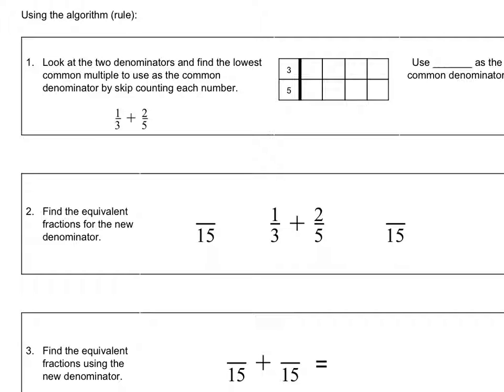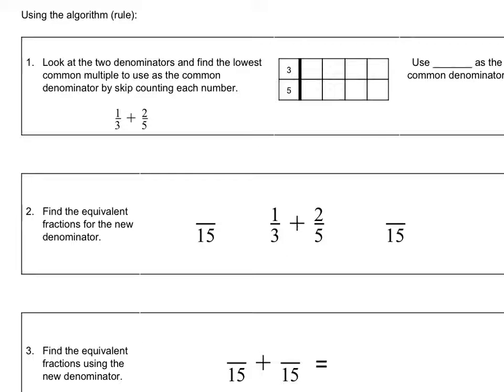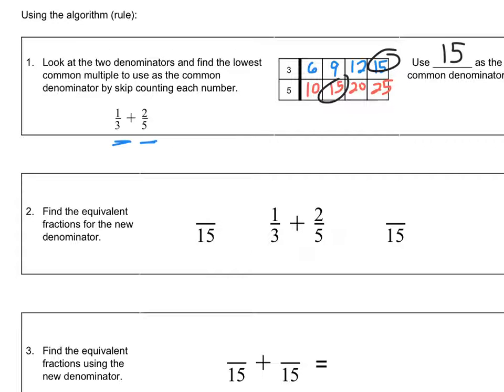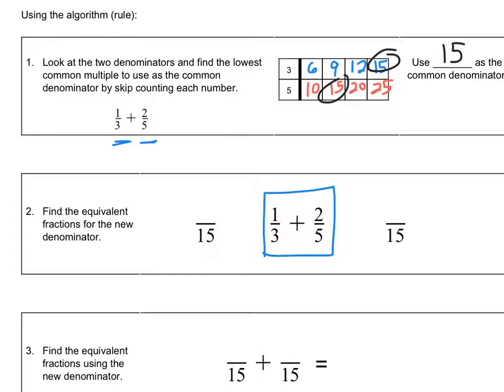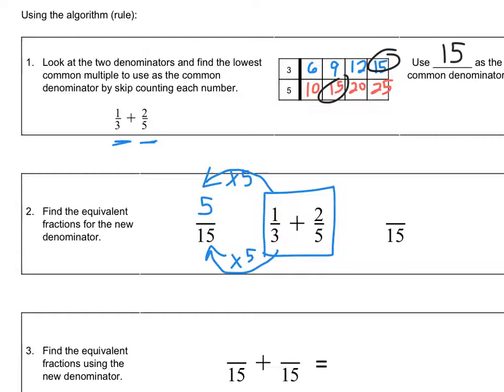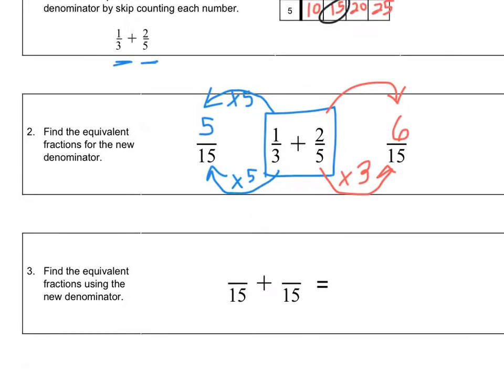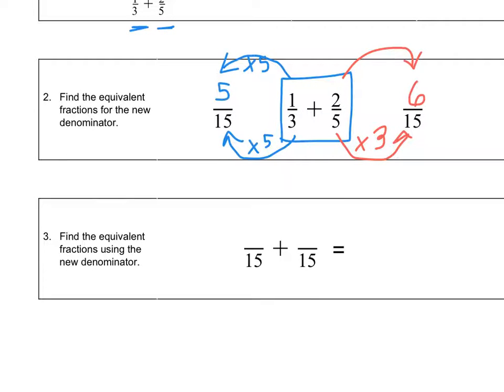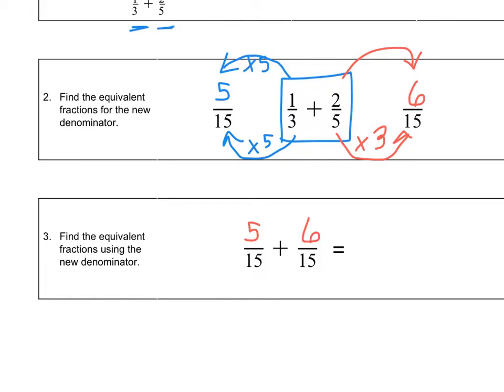Mrs. Harper's notes - adding fractions using algorithm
This video goes over the notes for the first tab in your Adding Fractions foldable.